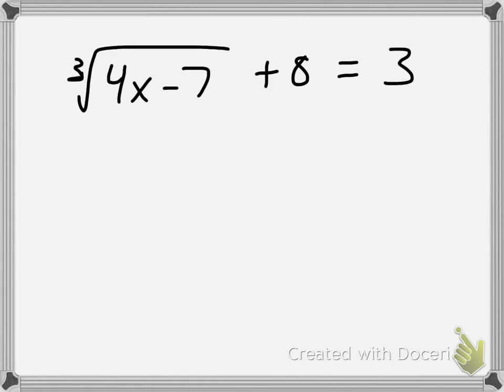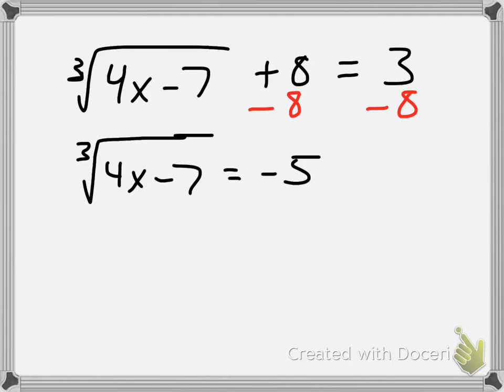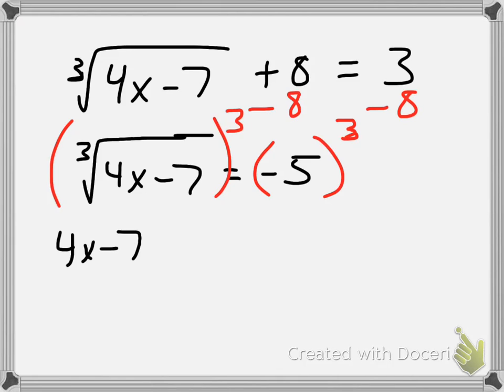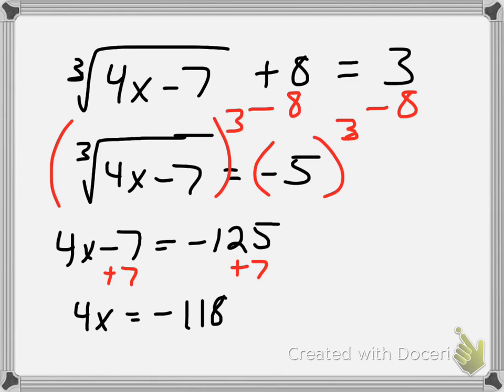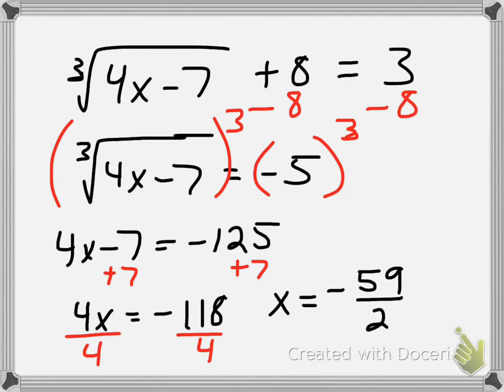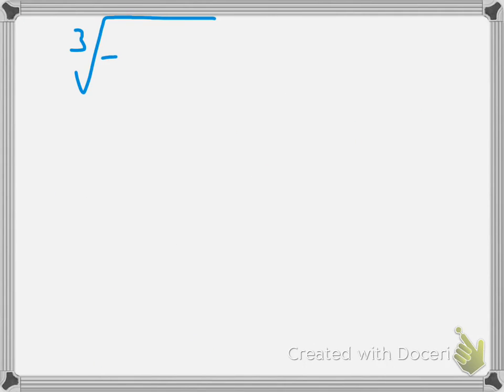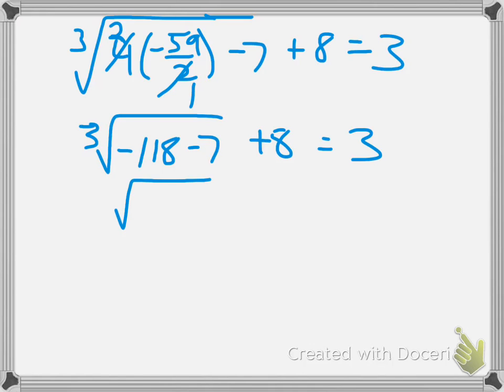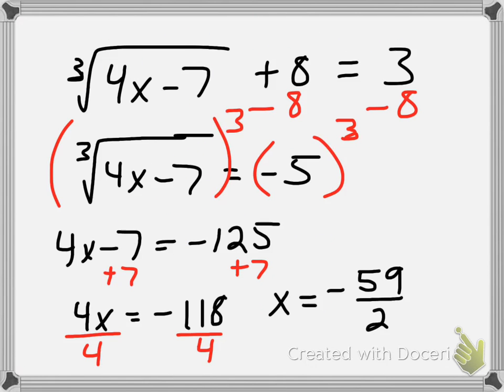Solving radical equations example 4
This video demonstrates solving a radical equation with a cube root.